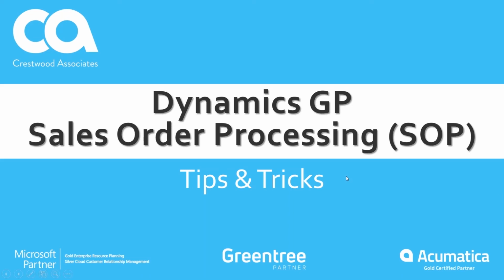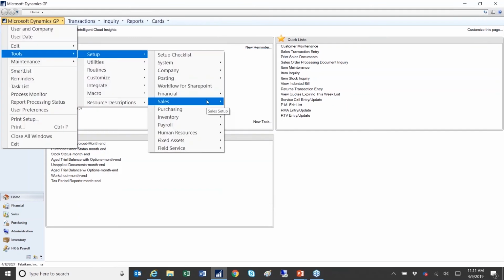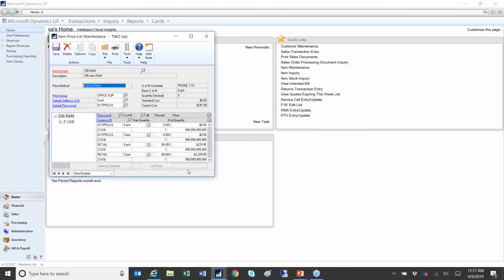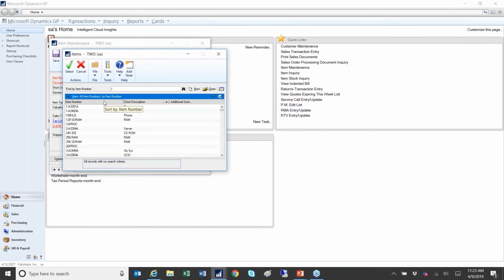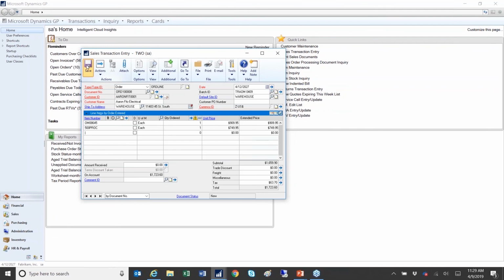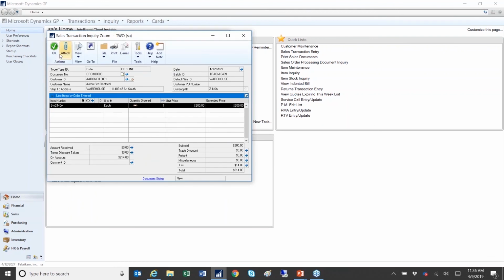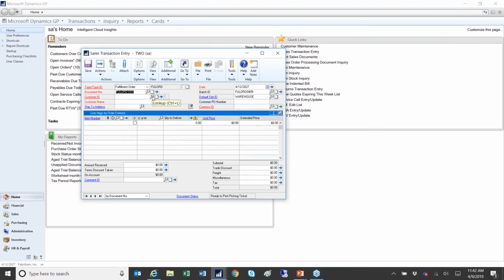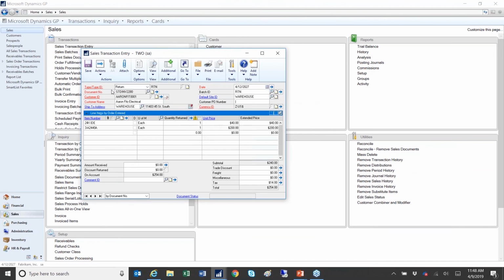[WEBINAR] Sales Order Processing Tips in Dynamics GP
SOP Document setup options (02:00)
Item allocation options (02:00)
Quickly create inventory items (07:30)
Default posting accounts (14:00)
Customer and item substitute items (18:47)
Generate purchase orders from sales documents (26:33)
Consolidate multiple orders into a single invoice (41:10)
Create sales returns from invoices (42:58)